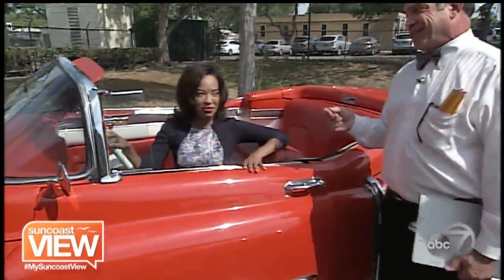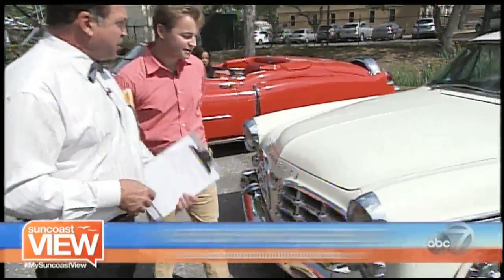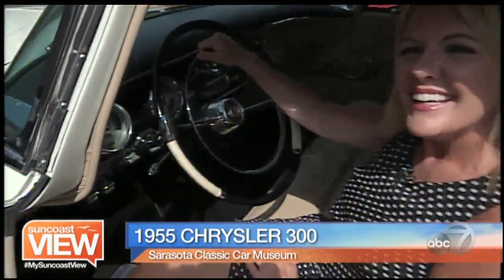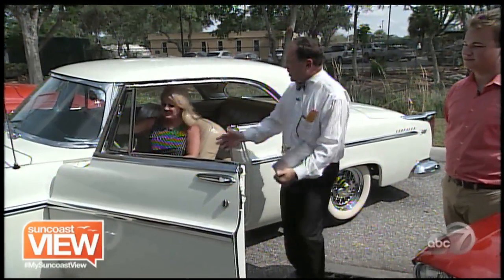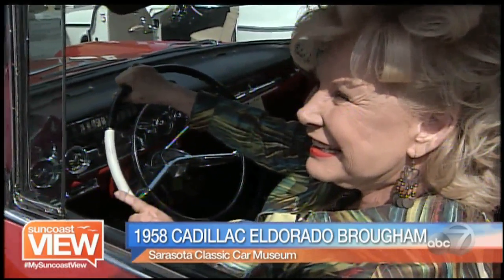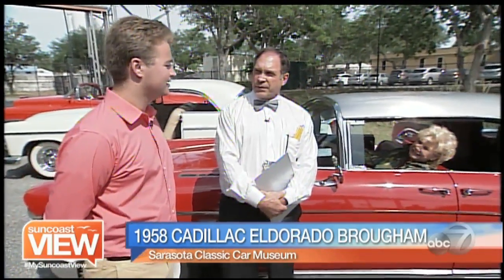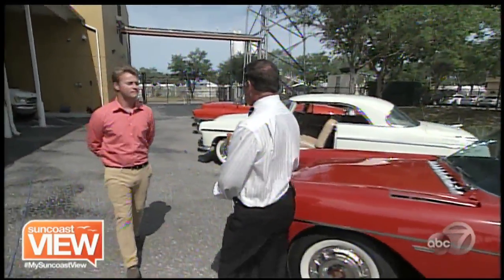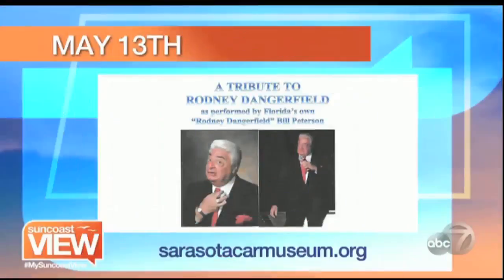Sarasota Classic Car Museum